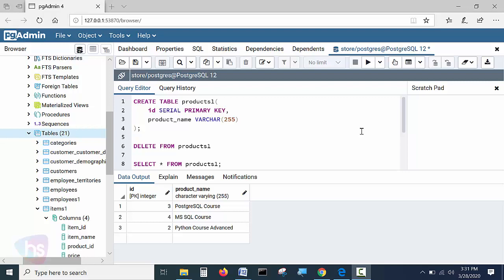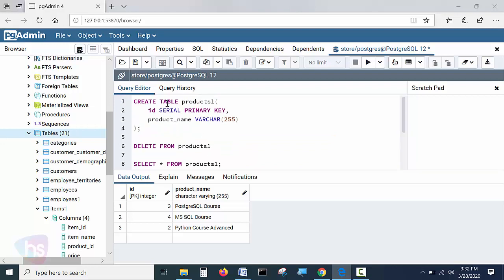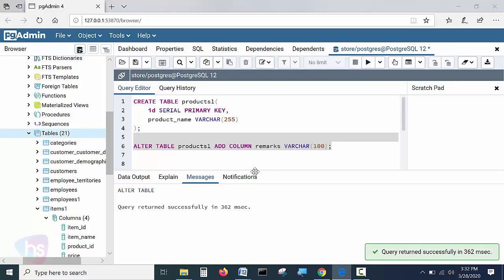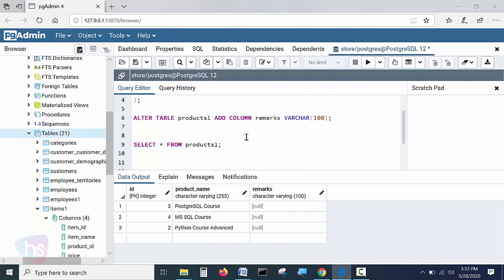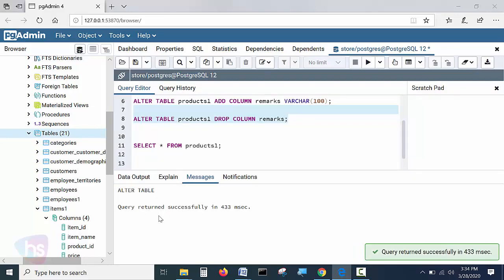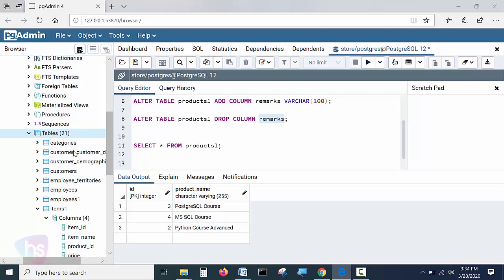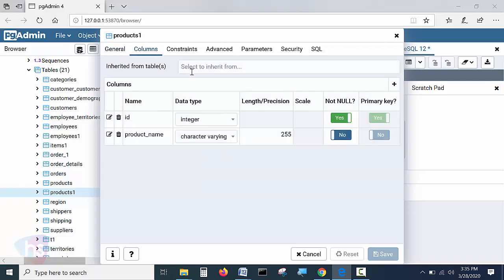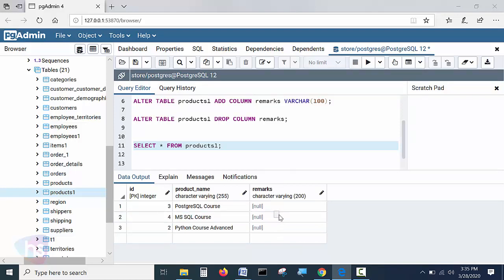SQL Alter table statement | SQL Query Modifications tutorial for beginners | harisystems